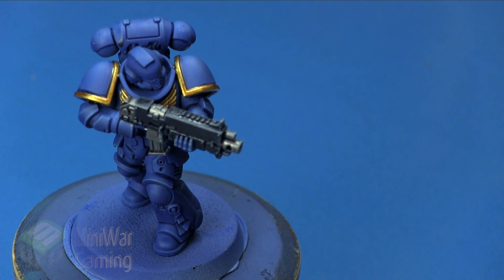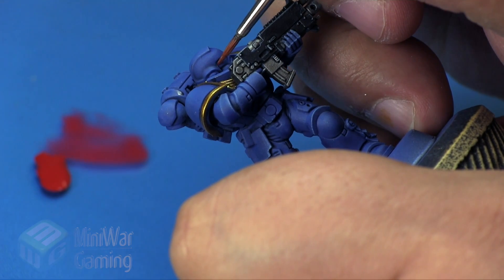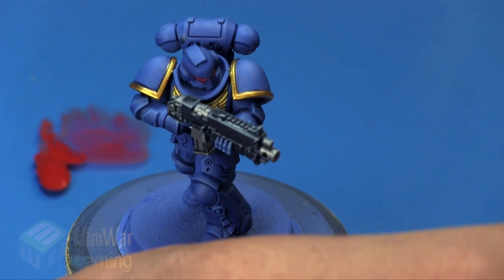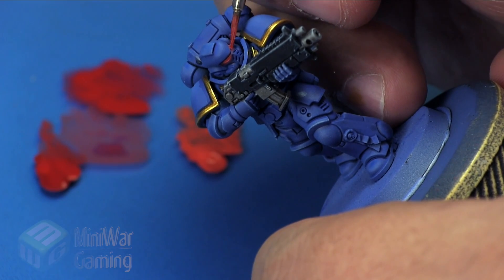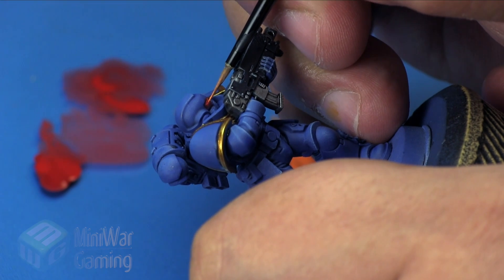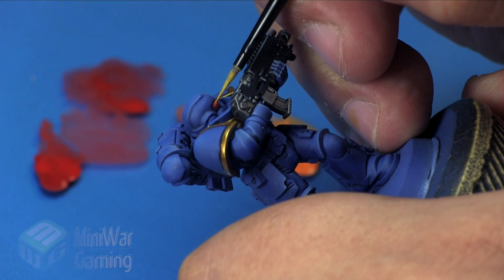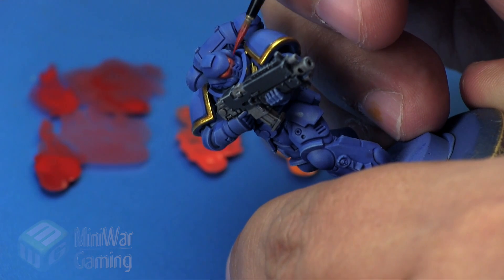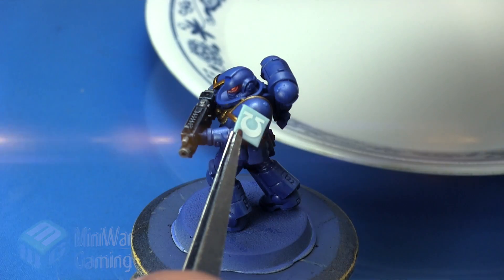Quick Tip: Primaris Marine (OSL lens)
In this Quick Tip Kris demonstrates how to create a glowing OSL lens effect for our Primaris Marines from the new Dark Imperium boxset.